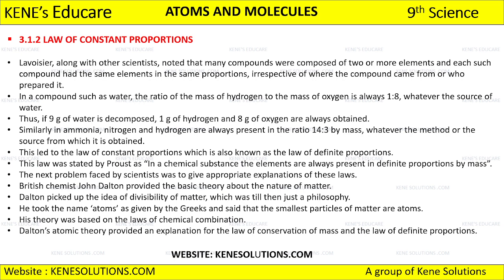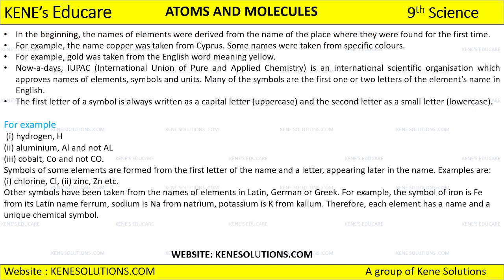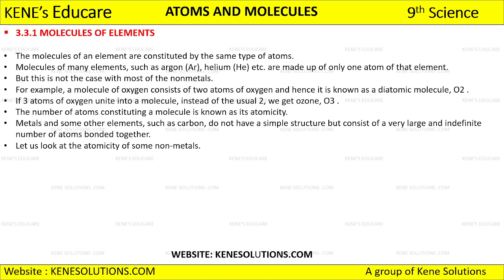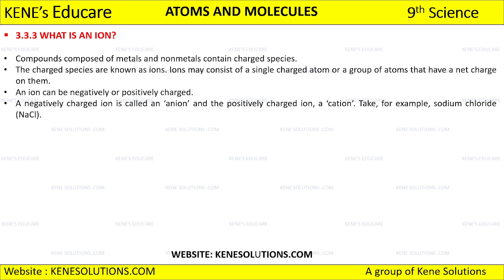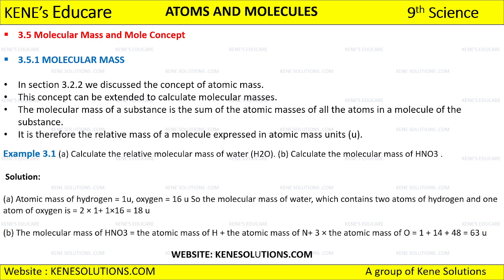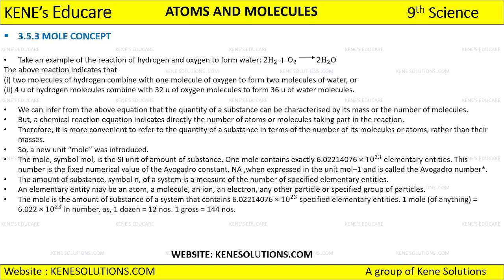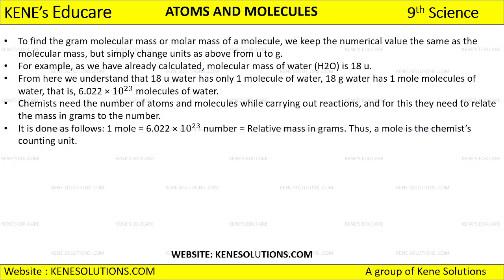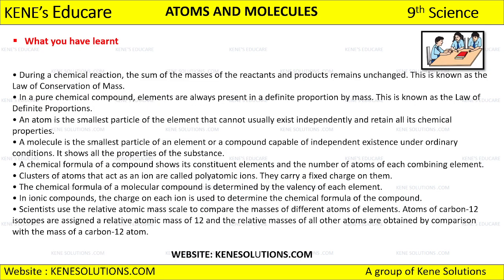Chapter 3 | Part 8 | Atoms and Molecules | Science | Class 9 | CBSE Board (NCERT)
Lesson    :  Atoms and Molecules
Subject    : Class 9 Science Chapter 3
Book        : NCERT Science